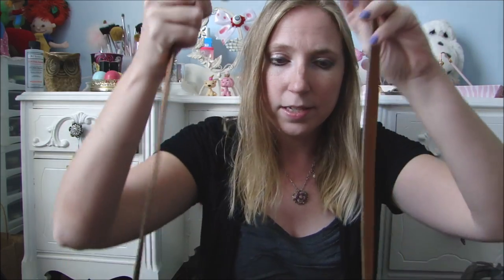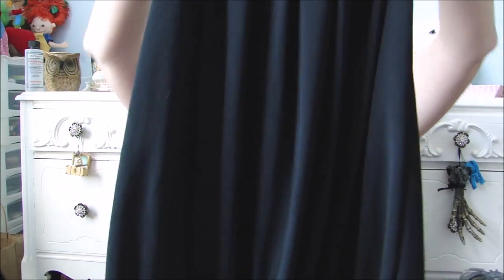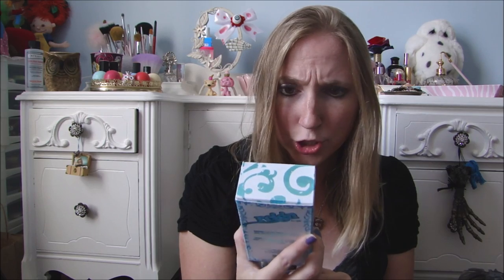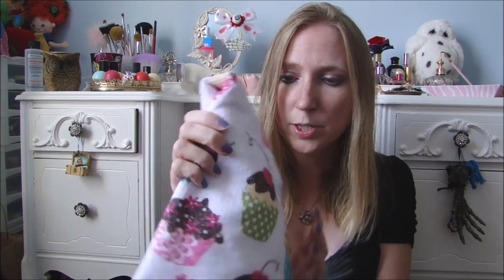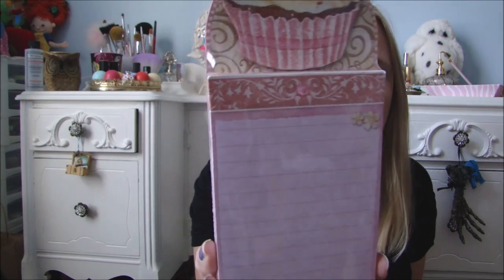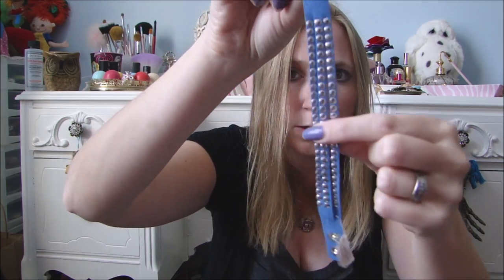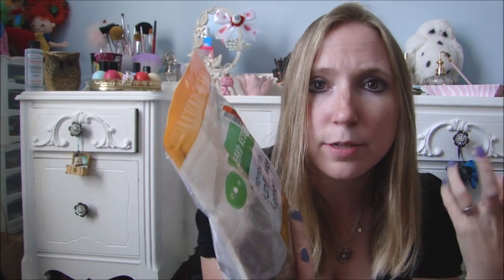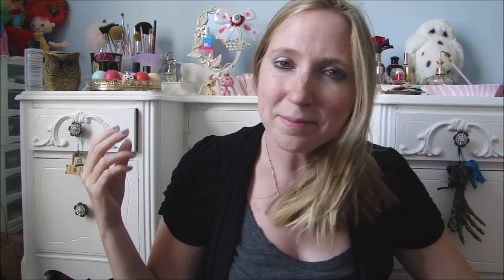YARD SALE HAUL Dooney & Bourke, Makeup, Perfume, Jewelry, Clothing + BIG LOTS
yard sale & garage haul + big lots finds.